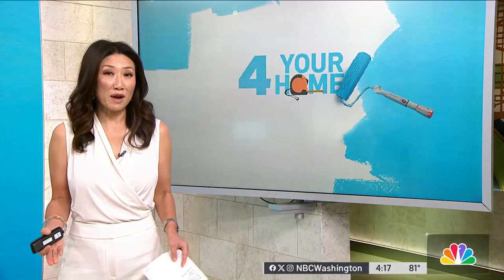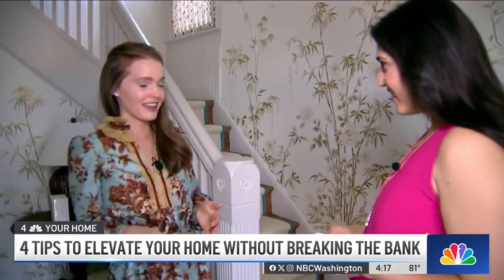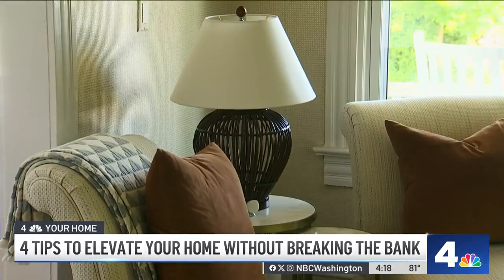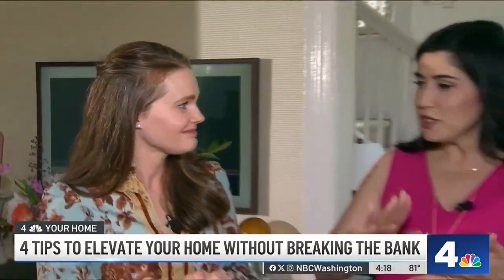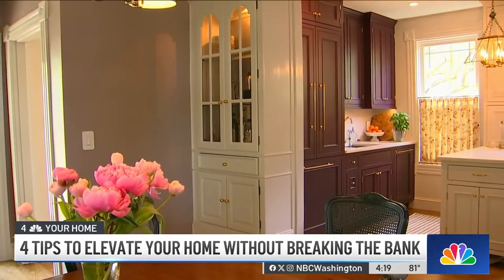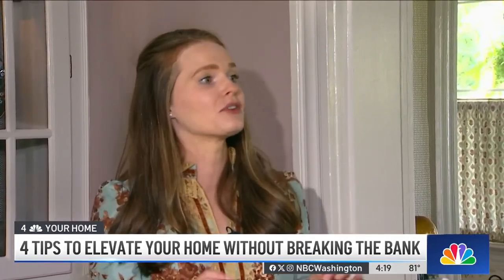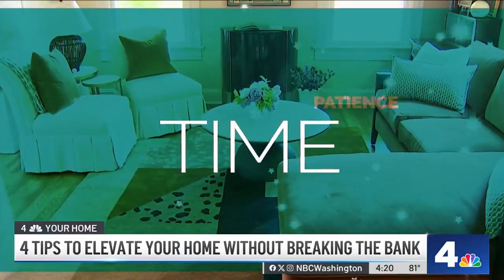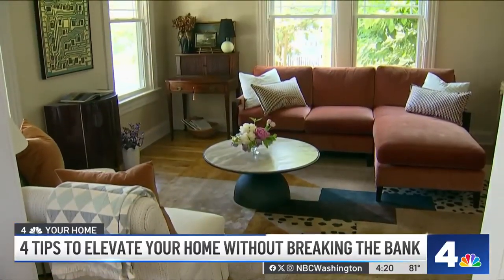4 tips to elevate your home without breaking the bank | NBC4 Washington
Raising the bar on what you come home to everyday doesn’t mean raising the price tag. News4’s Erika Gonzalez visited a local designer who shows how to elevate your spaces with a few simple concepts.

Also available on Freevee, Google TV, and Samsung TV Plus.